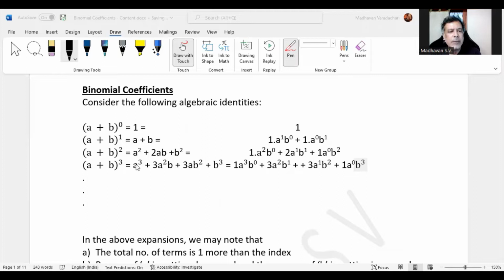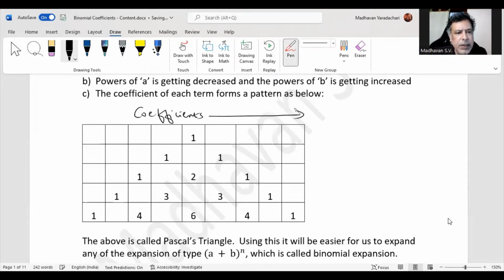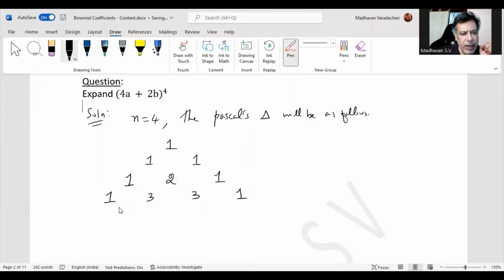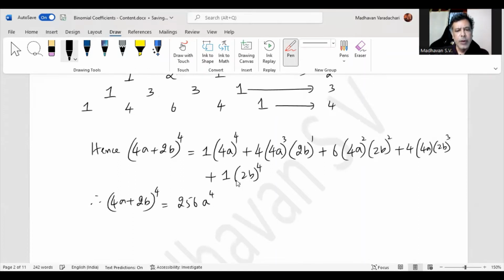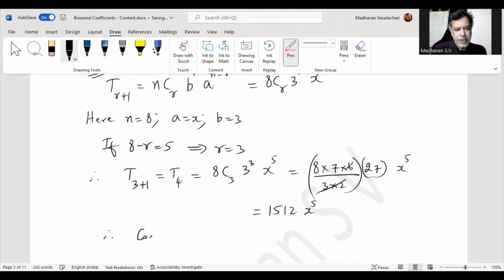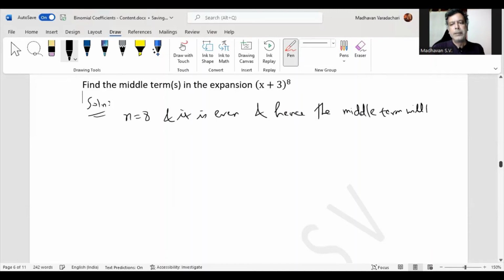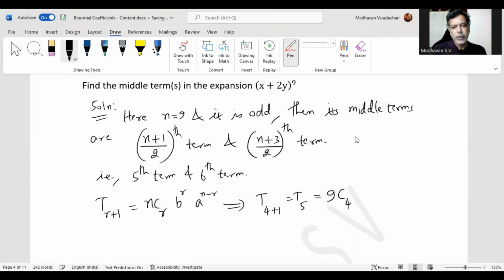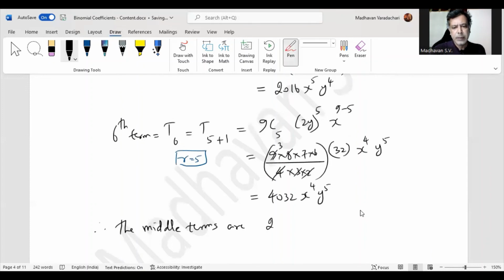58 - Class 11 - CBSE - NIOS - Binomial Coefficients - Theory & Problems - English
Binomial expansion, rth term, coefficient of specific term, how to find middle term(s), Pascal's triangle are all discussed in this video with some numerical examples.